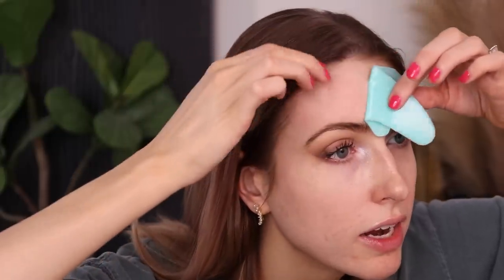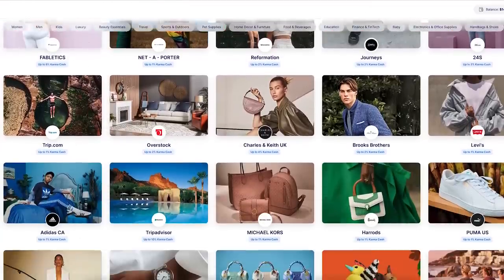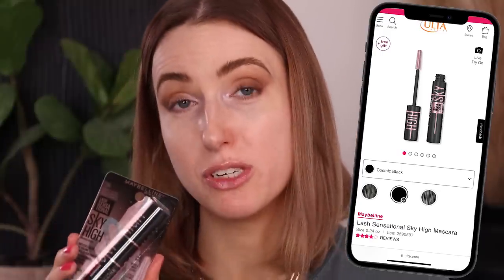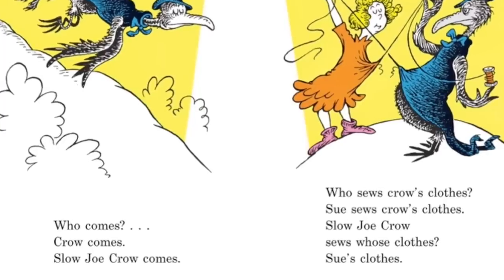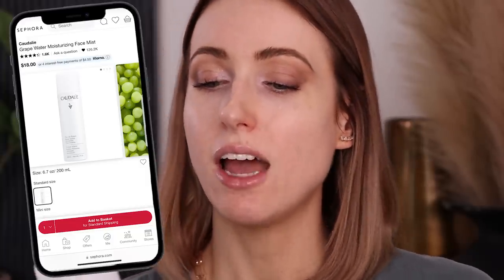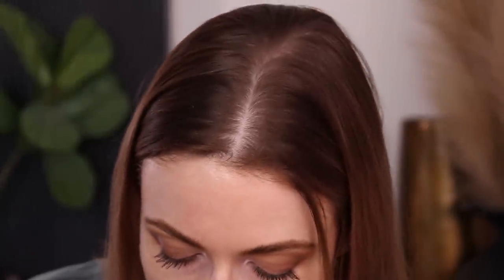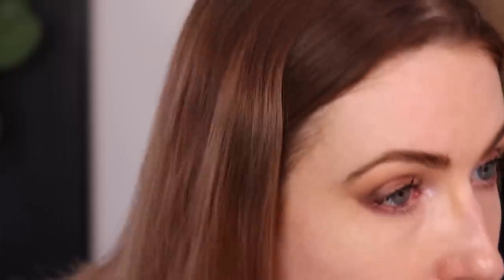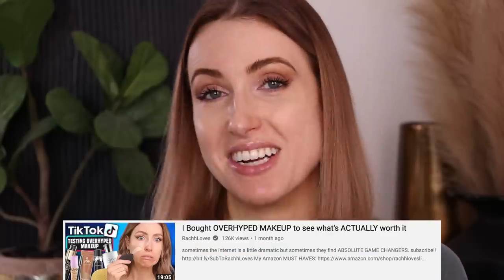Testing NEW MAKEUP that went VIRAL... is it worth buying??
PRODUCTS MENTIONED
Winky Lux Cheeky Rose Highlighter
Winky Lux Under Eye Concealer
Saie Hydrabeam Brightening + Hydrating Concealer
Maybelline Sky High Intense Black/Cosmic Black
Danessa Myricks Blurring Balm
Caudalié Grape Water Moisturizing Face Mist
Pacifica Reusable Masks Smile Lines